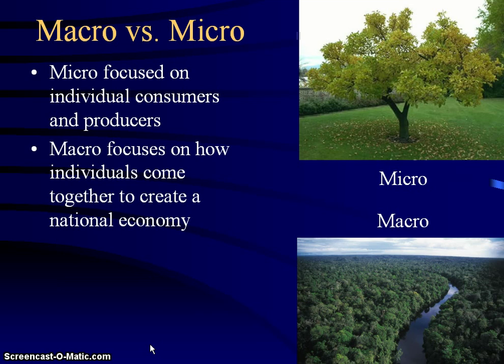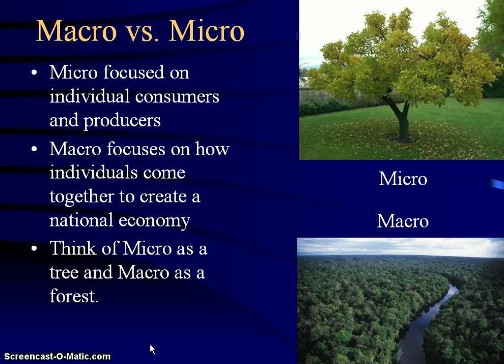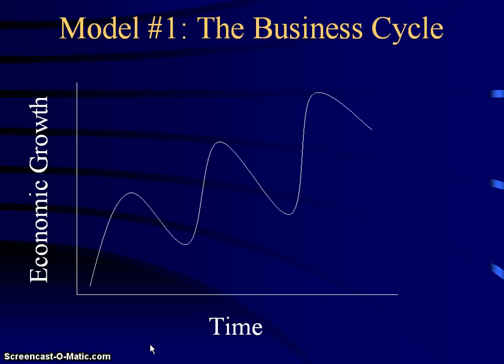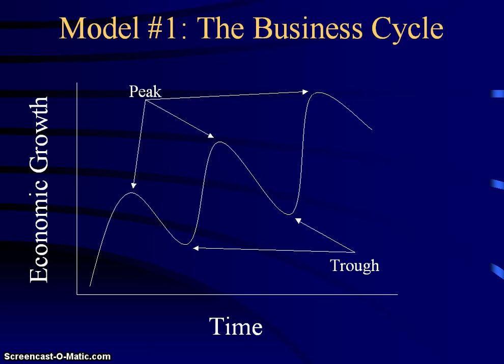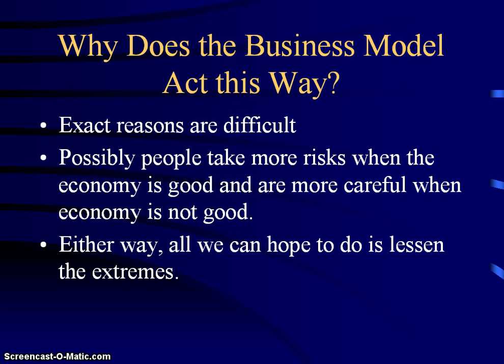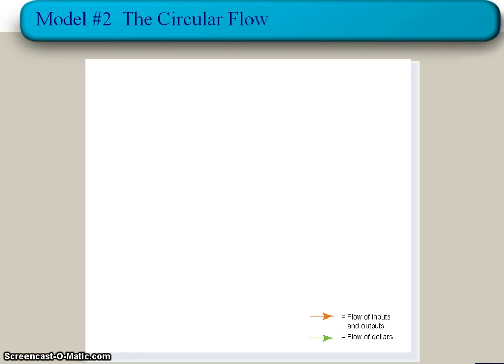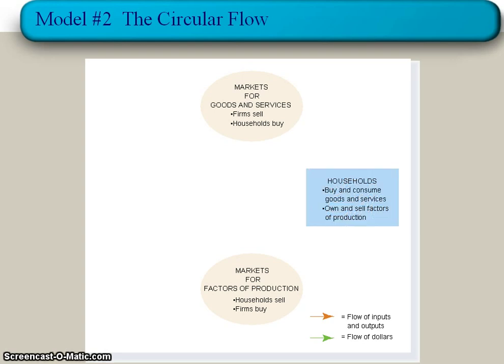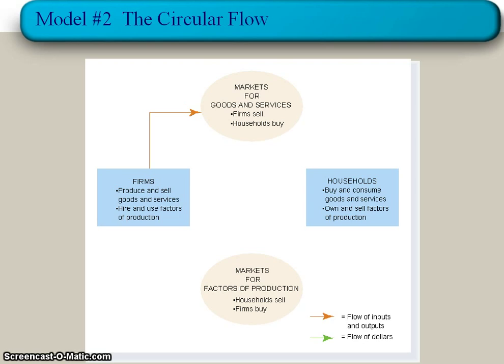Introduction to Macroeconomics Narrated